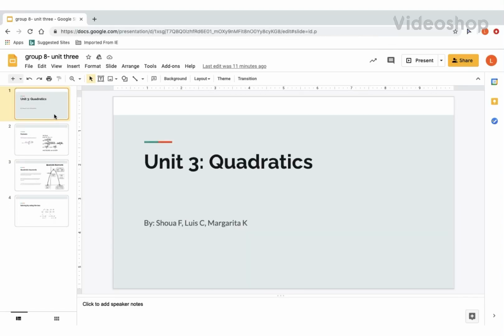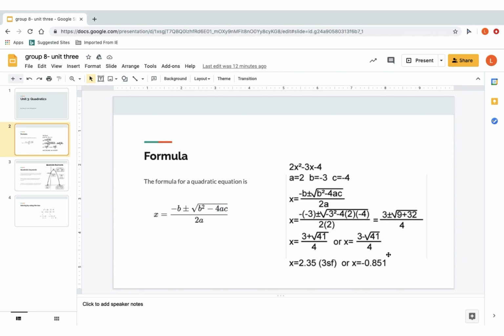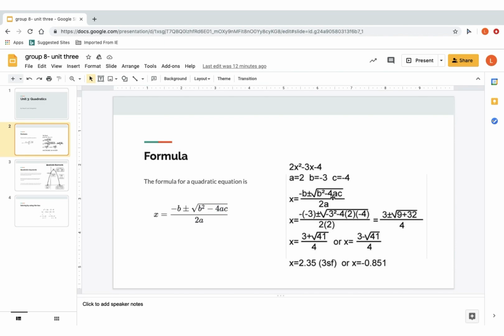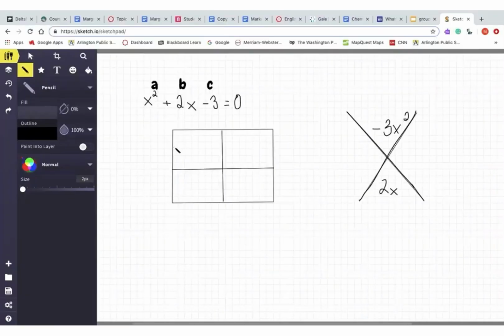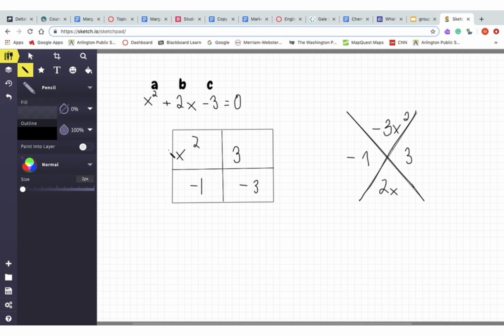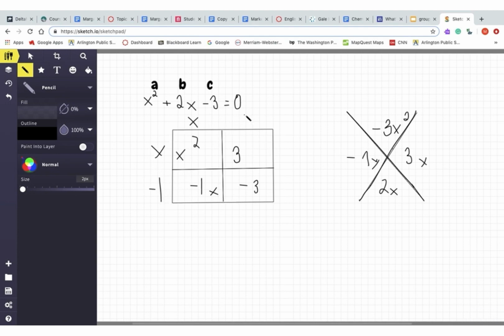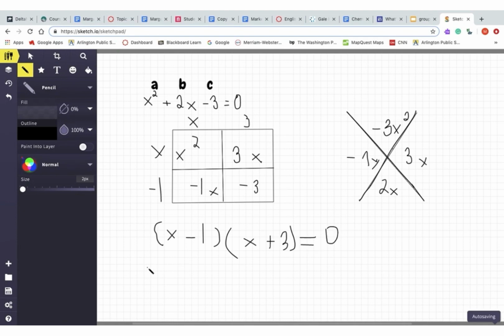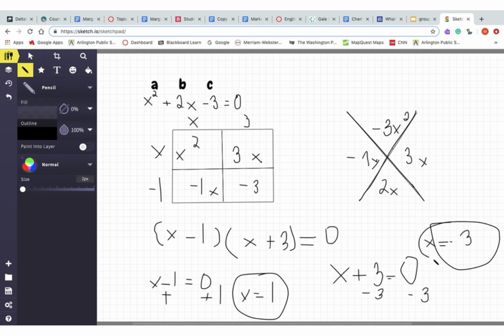Unit 3: Quadratics